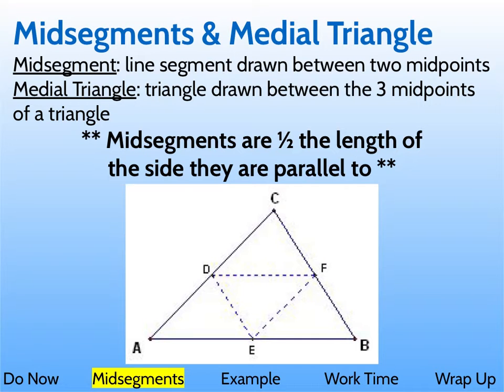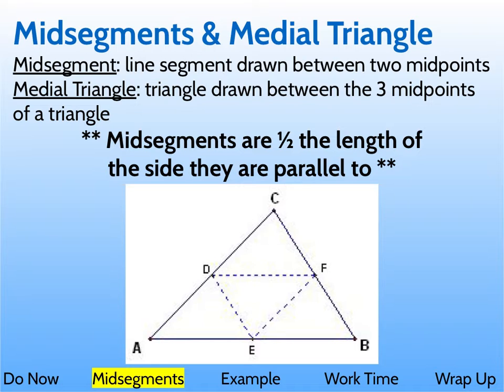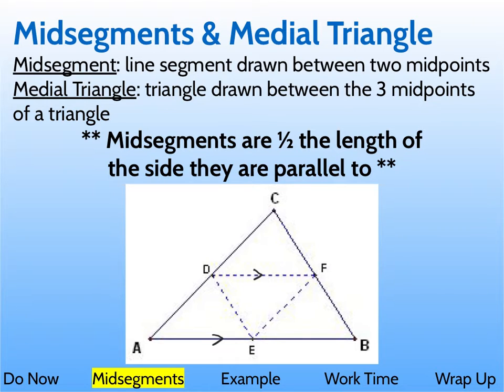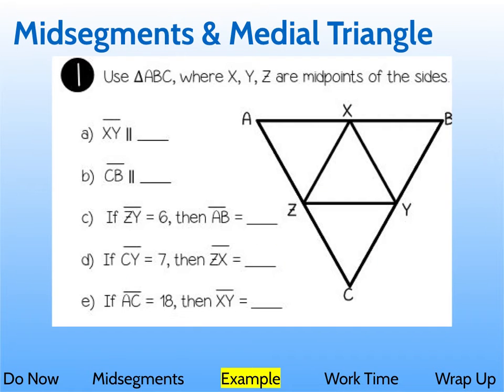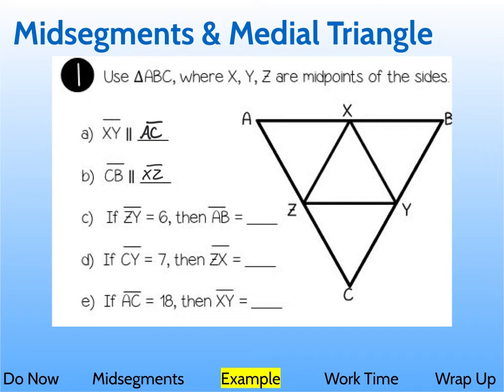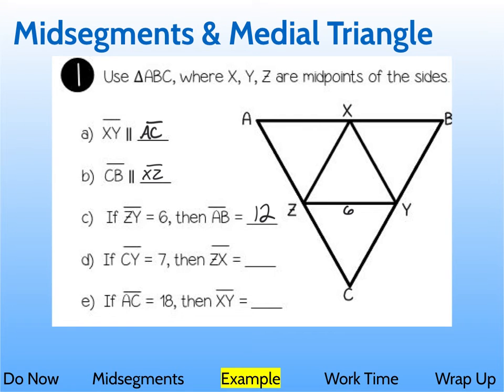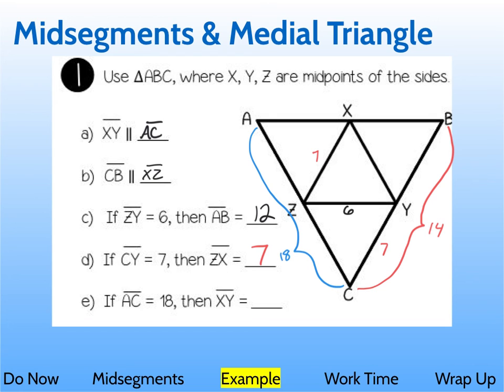3/15 Midsegment & Medial Triangle